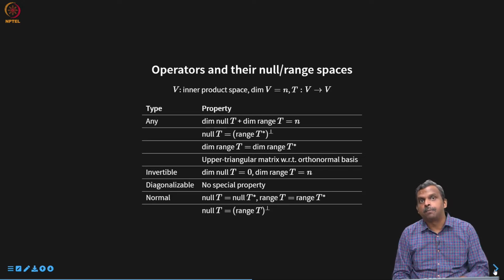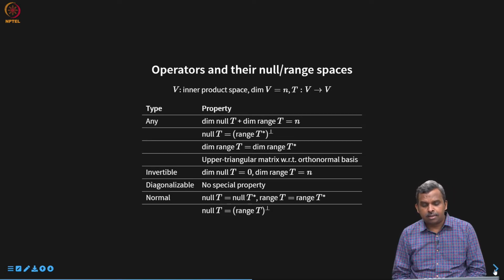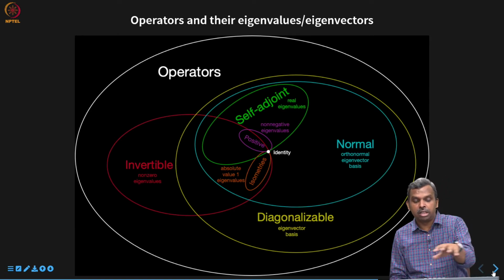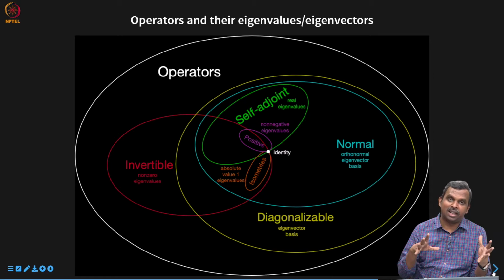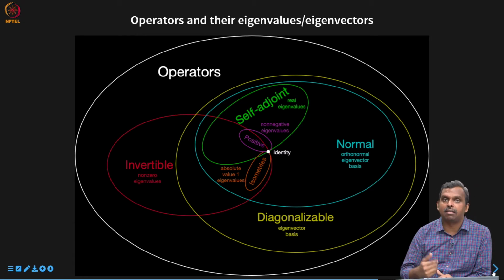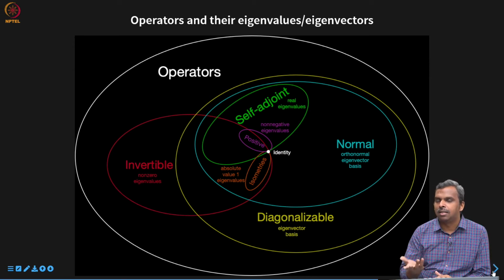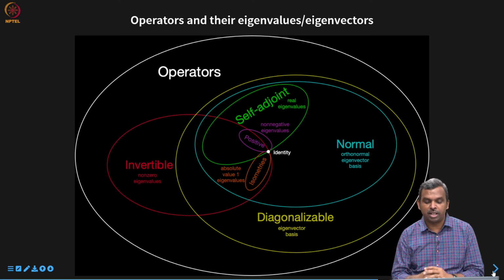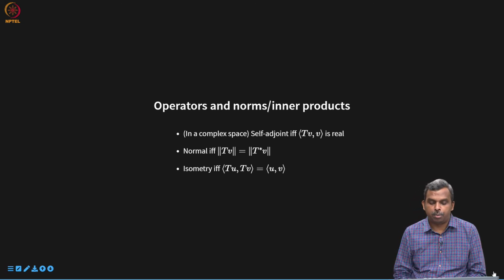Classification of Operators